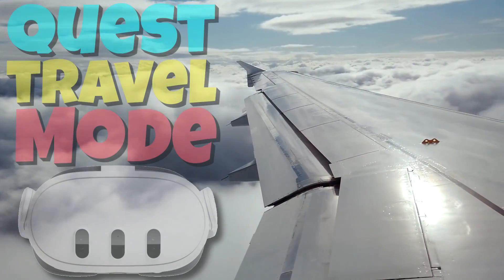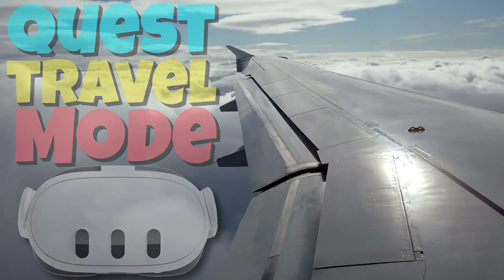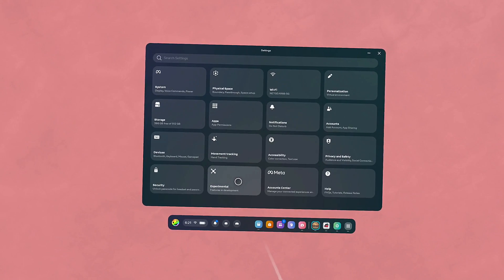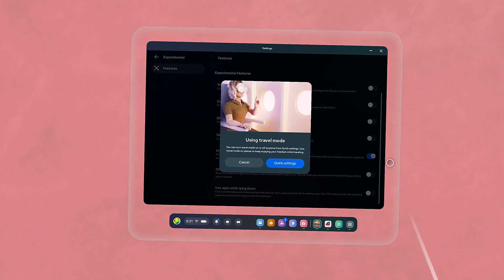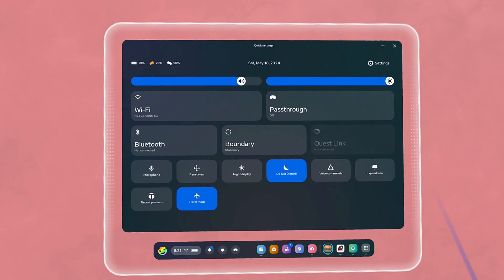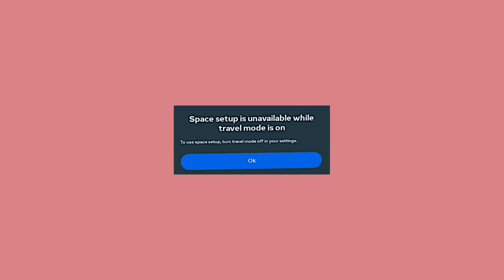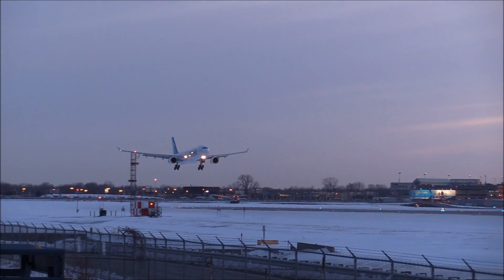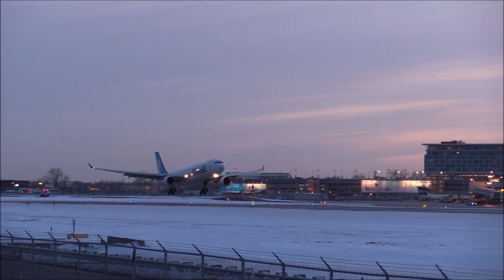Enable Travel Mode for Quest 2 & Quest 3 (Headset Hacks)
Meta has introduced a Travel Mode for the Quest headsets that makes them useable on aircraft and other moving vehicles.  It's simple to setup and works pretty well.  I demonstrate how to set it up in the video.  Now you can fly with your Quest!